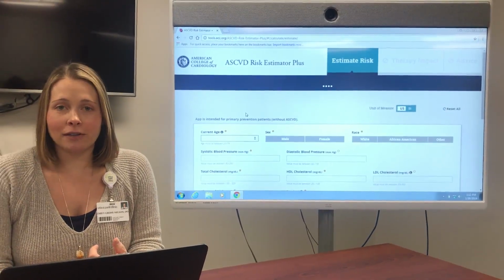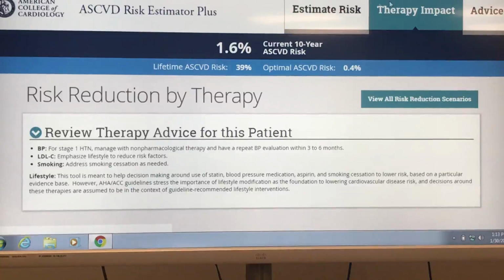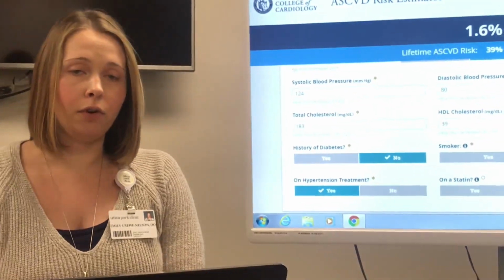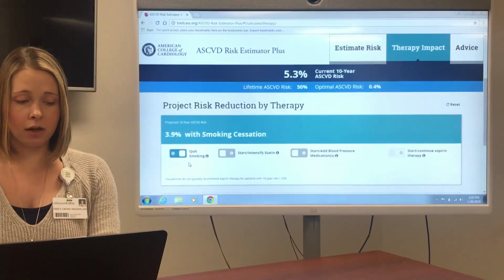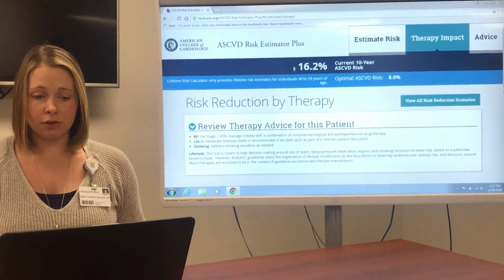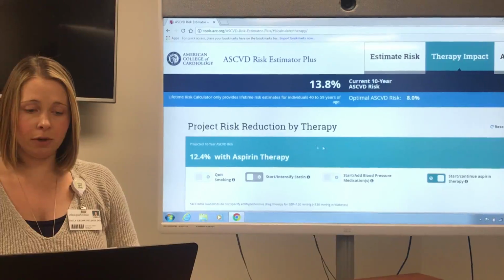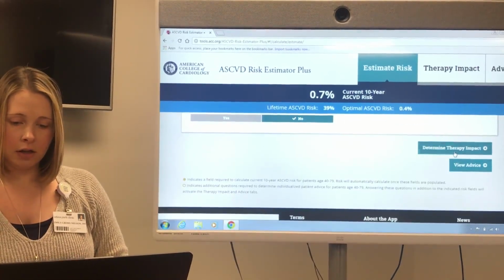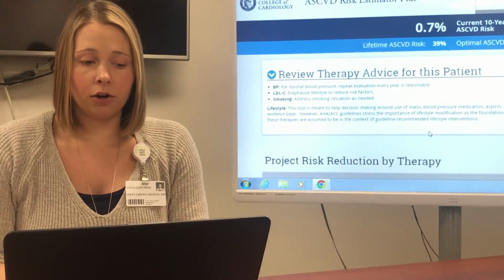Dr Grewe Nelson ASCVD RIsk Tool Case Studies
INNOVATOR TRACK - CVD
The Innovator Track’s Cardiovascular Disease (CVD) Cohort is a 12-month initiative designed for medical groups and health systems to explore how providers can better identify and manage CVD risk among their patients with Type 2 diabetes. Selected participants—in collaboration with clinical advisors and AMGA staff—are developing and implementing care processes that improve heart health for patients with diabetes.